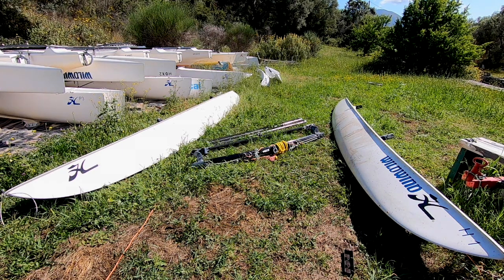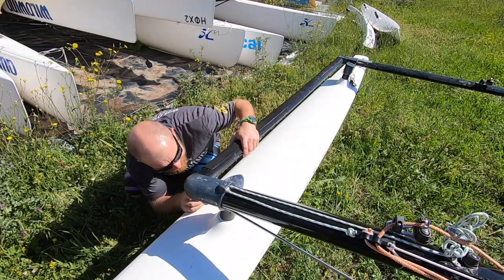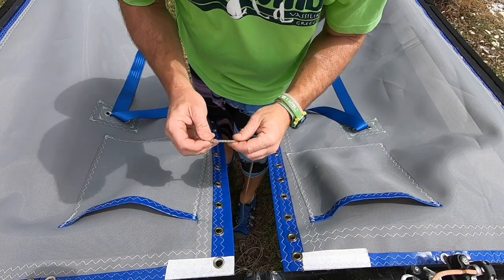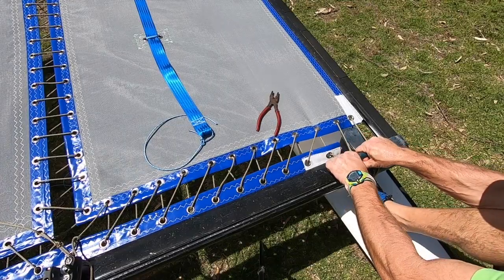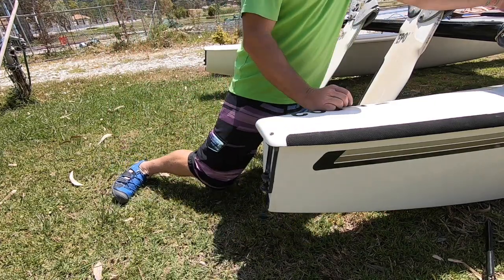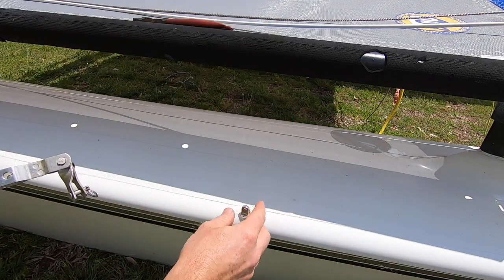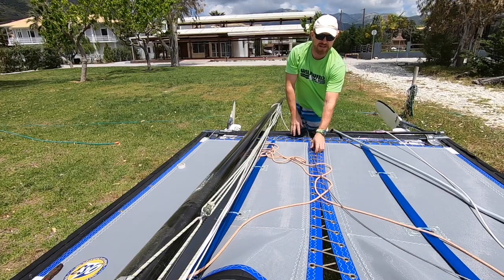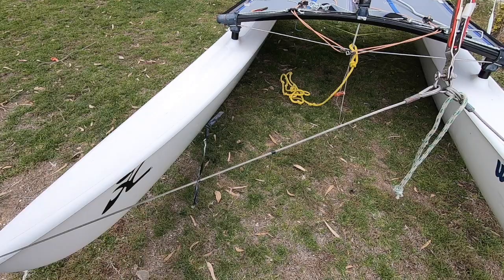Hobie 16 complete assembly and rigging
Whether you sail a Hobie, Nacra, Aclass, acat, Prindle, Hurricane, Dart, Windrush, Tornado, Unicorn, F18, F16, Supercat, Thundercat, Dragoon or even a Minicat, you'll find something here to help you. For the specific parts:
0:00 - yes that's right
05:53 -  trampoline
17:27 -  rudders
20:53 -  mast
30:44 - sails and sheets

Sailing gear hand picked - including the snap shackle